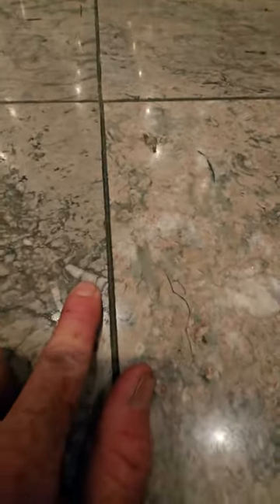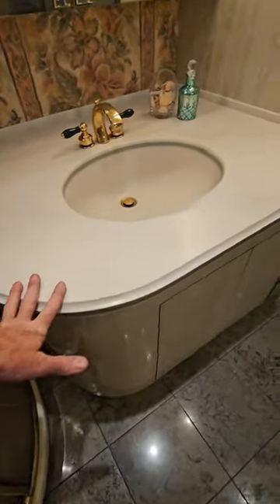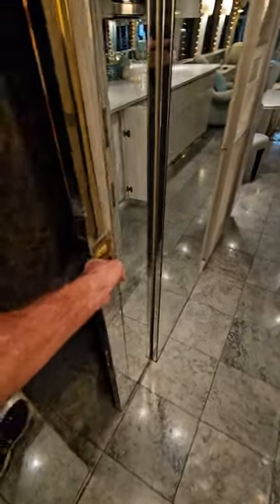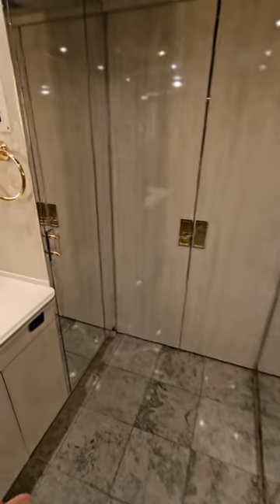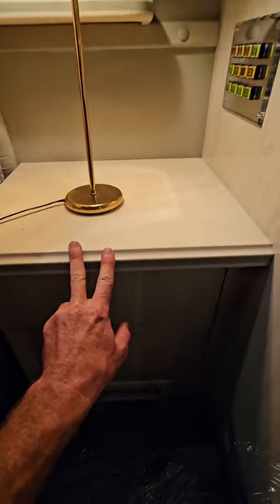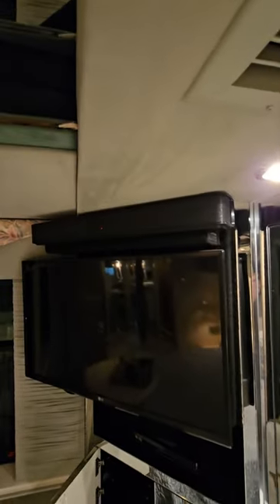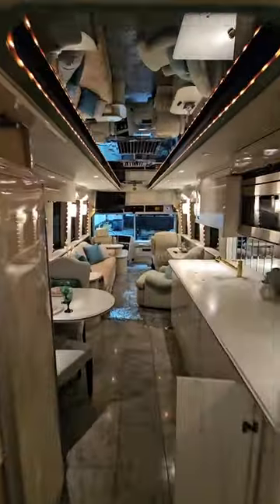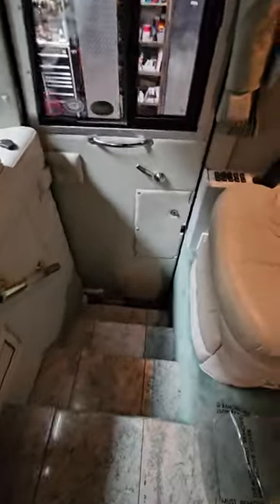1998 County coach bus part 2